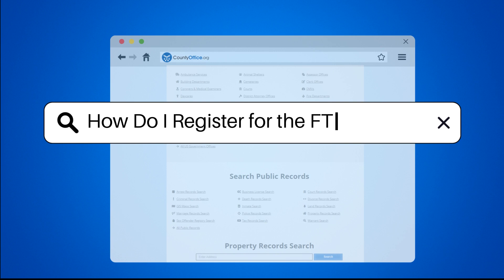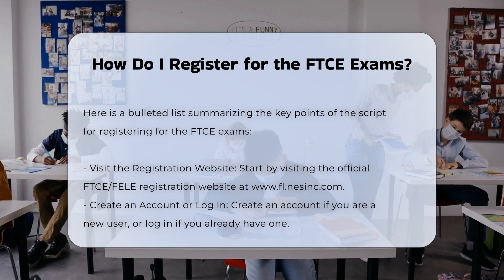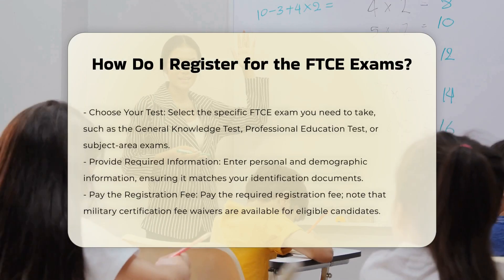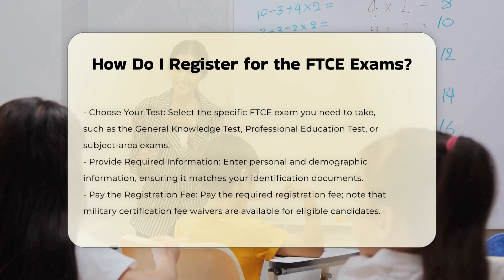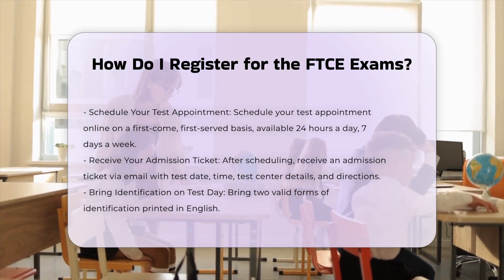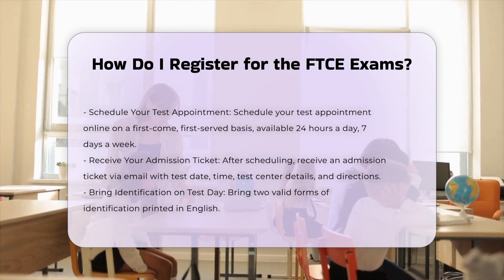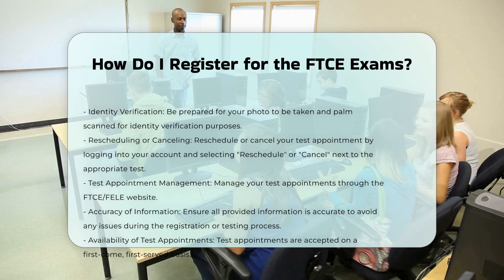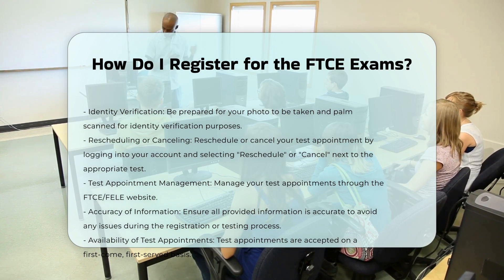How Do I Register for the FTCE Exams? - CountyOffice.org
How Do I Register for the FTCE Exams? Have you ever needed to register for the Florida Teacher Certification Examinations (FTCE) and wondered how to navigate the process? In this video, we guide you through the step-by-step registration process for the FTCE exams. From creating an account to scheduling your test appointment, we cover all the essential details you need to know. Stay informed and prepared for your FTCE exams by following our comprehensive guide.

Step into the world of FTCE registration by visiting the official FTCE/FELE registration Create an account if you're a new user or log in to proceed with the registration process. Select your specific FTCE exam, provide the required information accurately, pay the registration fee, and schedule your test appointment online. Receive your admission ticket with all the necessary details for your test day.

Remember to bring two valid forms of identification in English and be prepared for identity verification procedures. If you need to reschedule or cancel your test appointment, you can easily do so through your account on the FTCE/FELE website.

For more information and resources related to FTCE exams and registration, visit CountyOffice (CO)

Don't miss out on this insightful guide to FTCE exam registration.